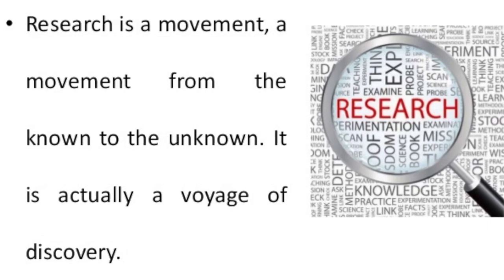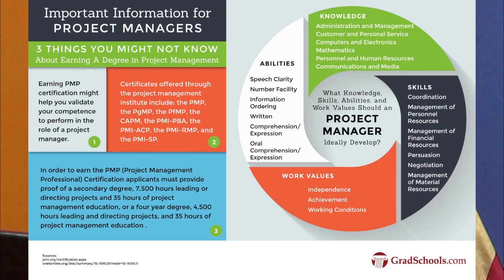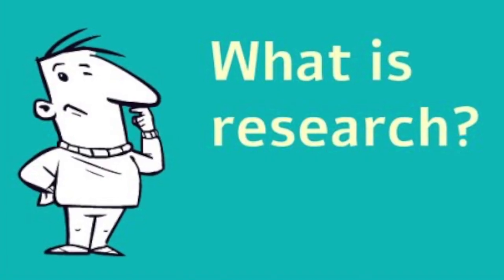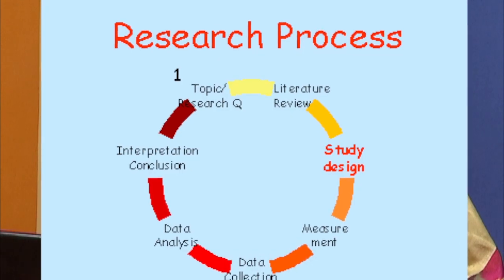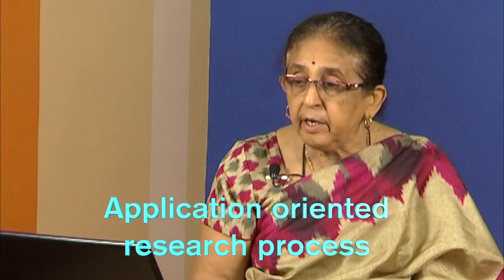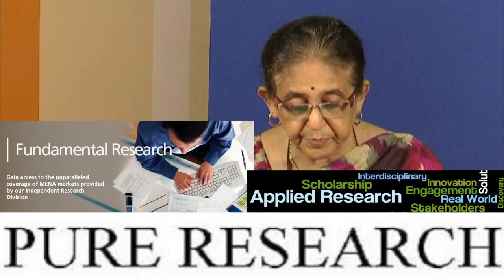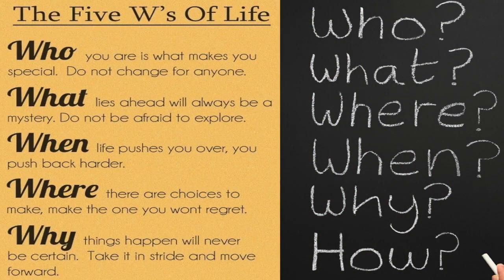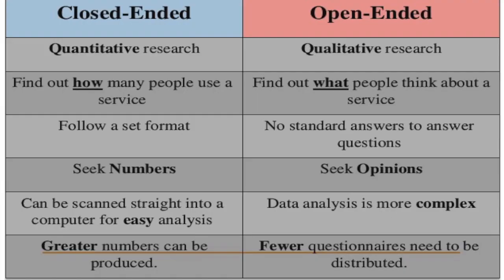Lightning Basic of Ph.D Qualification (Dr. Anupama Deshpande) JJT University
JJT UNIVERSITY  & AAVAAJ ACADEMY PRESENT